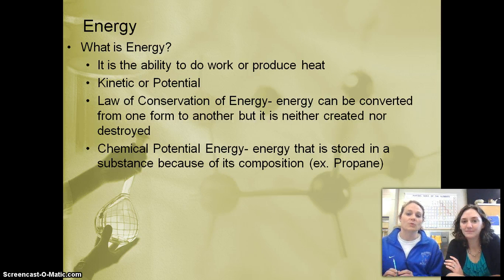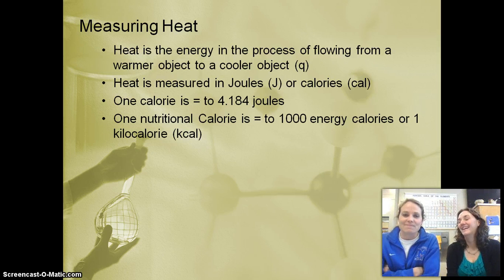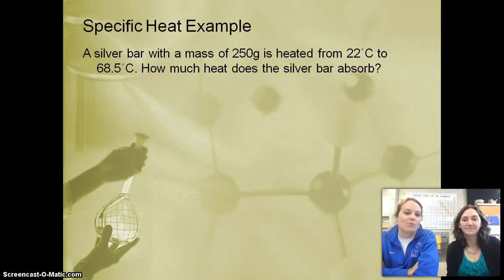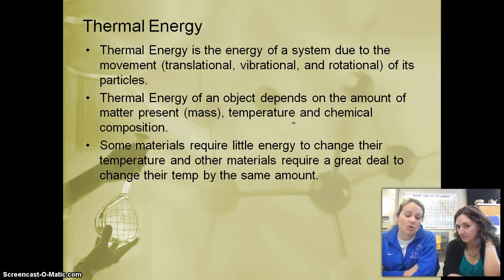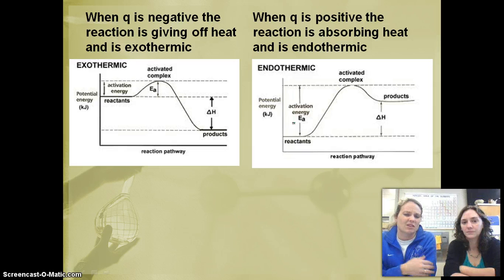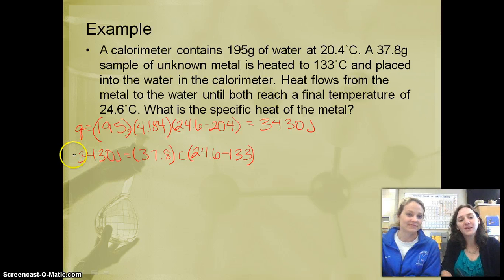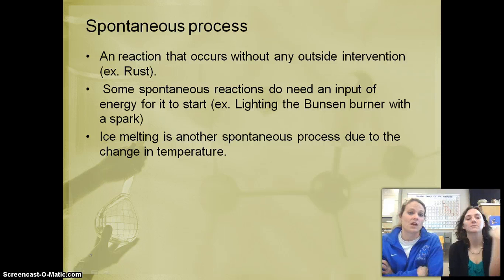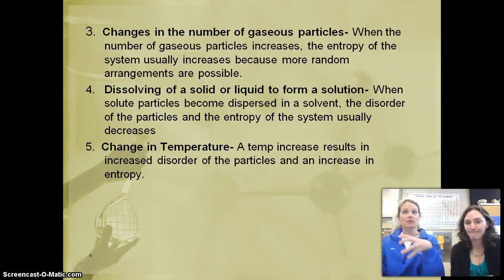15 1 to 15 5